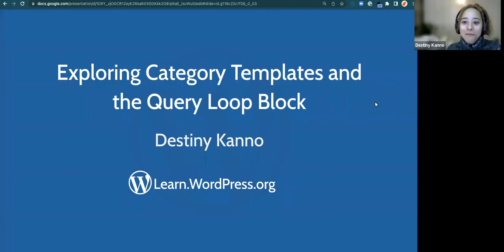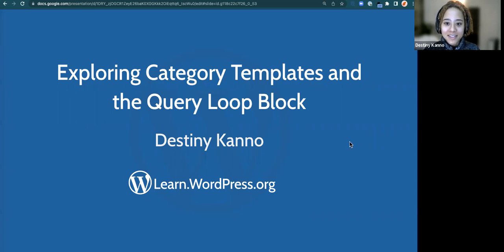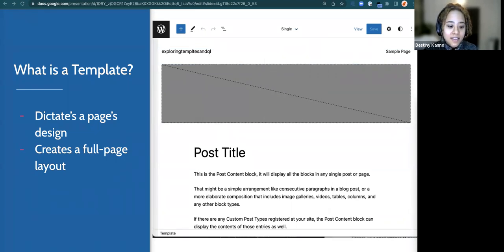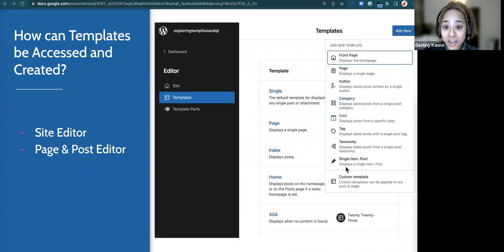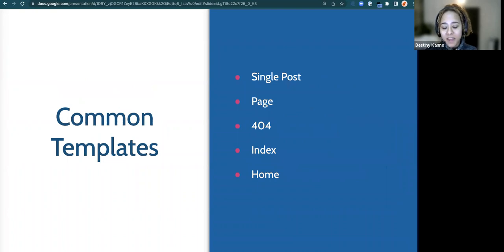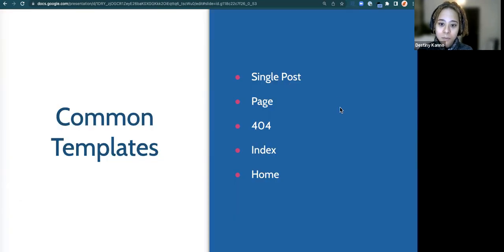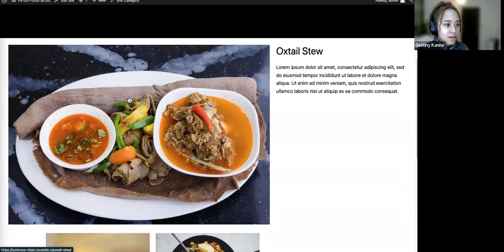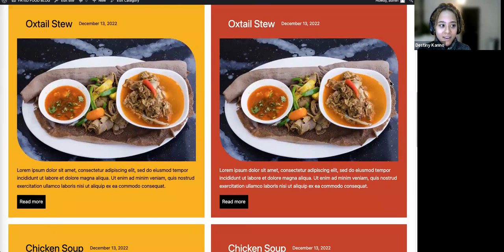Exploring Category Templates and the Query Loop Block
With the recent release of WordPress 6.1, Site Editor templates have become even easier to make more your own-- unlocking more creativity and flexibility with how your post pages are displayed to the world.

In Exploring Category Templates and the Query Loop Block we will look at how to create Template pages for specific posts on the site, create a custom design for each template, and walk through editing the query loop block to display the posts differently on each template.

Target Audience

Intermediate WordPress users-- folks who are familiar with the Site Editor Template system and Blocks.Presentation Slides »